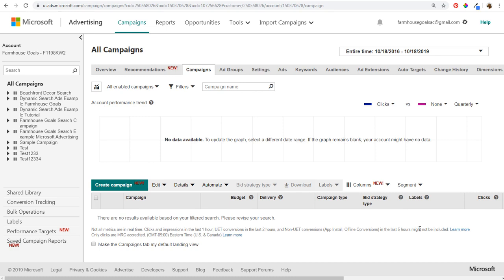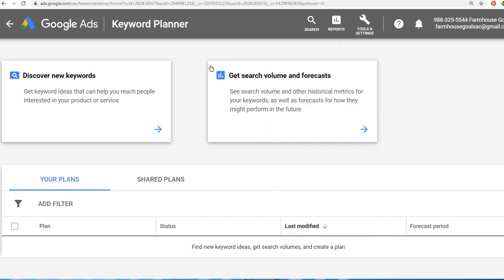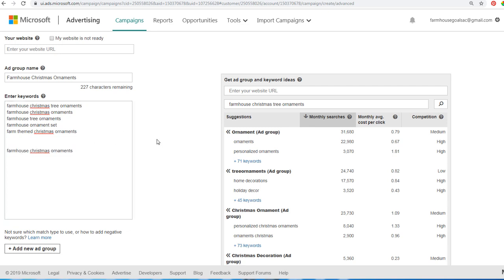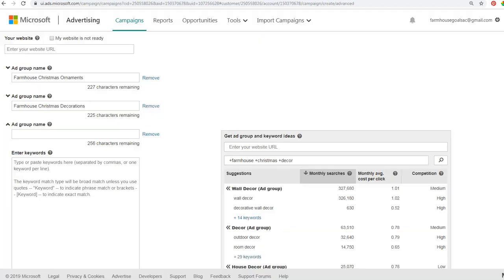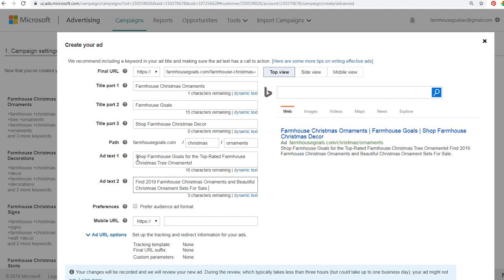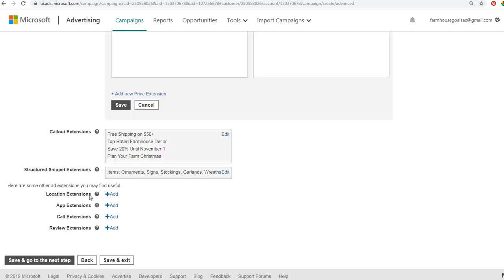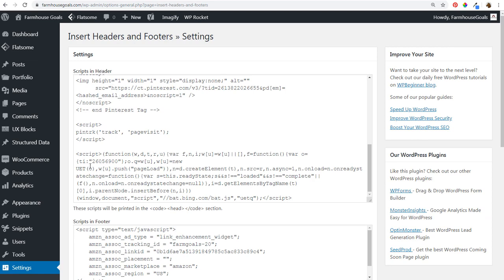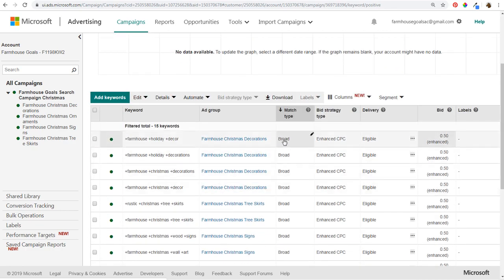🔥💪Microsoft Advertising Tutorial For Beginners- Step by Step 💪🔥